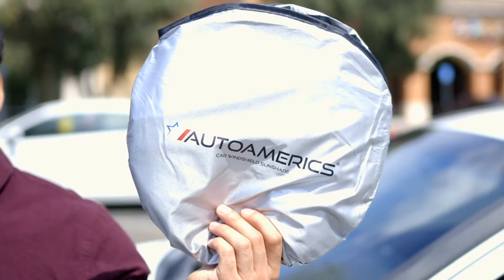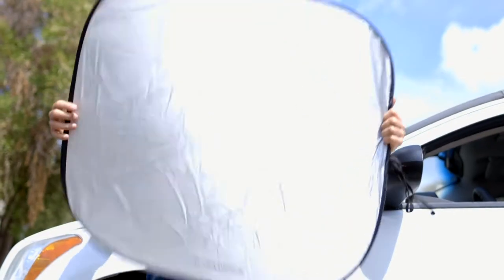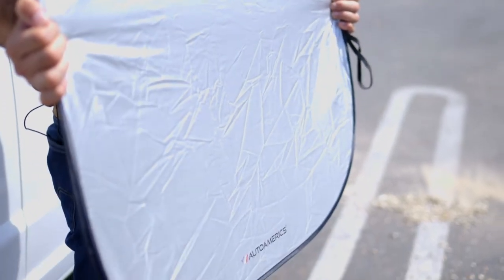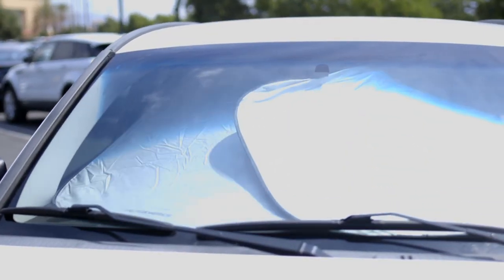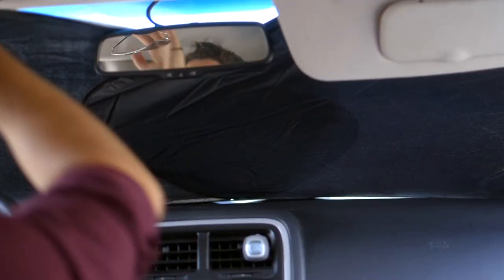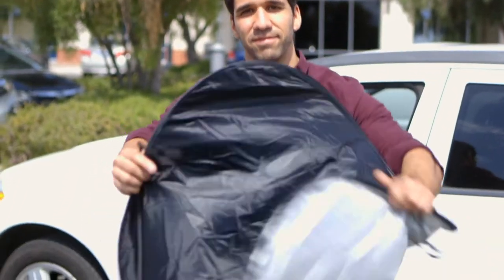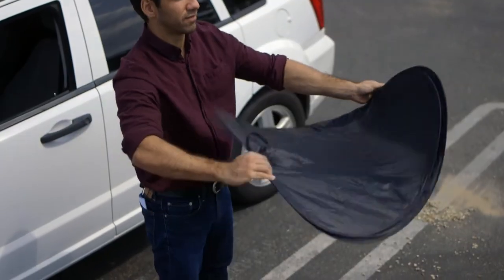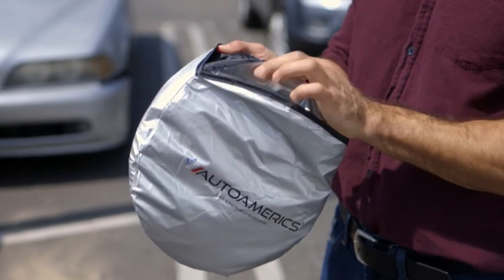How to Fold Autoamerics Windshield Sun Shades - Best Car Sunshade On The Market Installation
Autoamerics sunshades are designed to keep your vehicle’s interior cool and comfortable. You no longer have to worry about the burning seat and hot steering wheel.

INNOVATIVE 2-PIECE DESIGN: Two identical rectangular shades will fully adapt to the windshield of your car. They can be installed vertically or horizontally to achieve the perfect fit. They fits perfectly to most standard cars, Sedans, Mid-Size SUVs and Trucks on the road today.

Effectively blocks UV, sun and summer heat.
Offers over 99% UV protection and sun reflection.
Prevents dashboard fade and cracks.
Can be installed and removed within seconds.
Easy to fold and store.
Available in 3 different sizes.
Designed in USA.